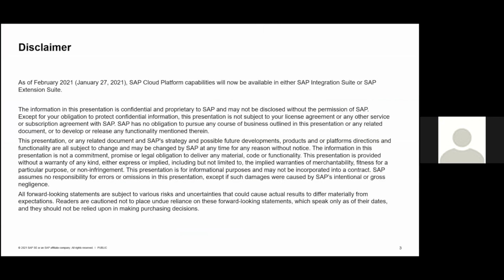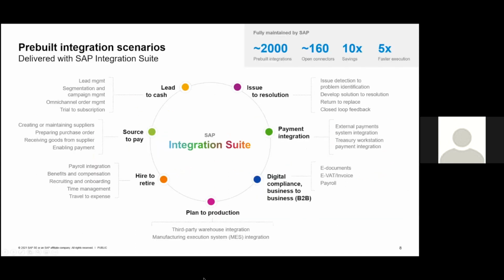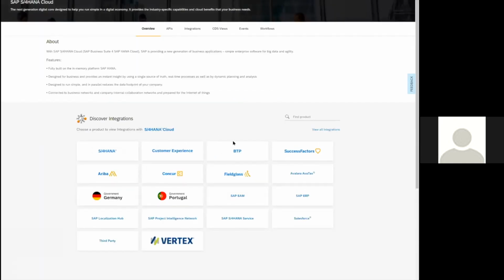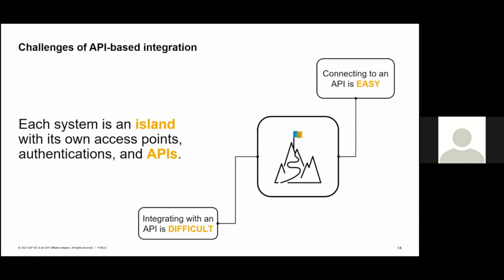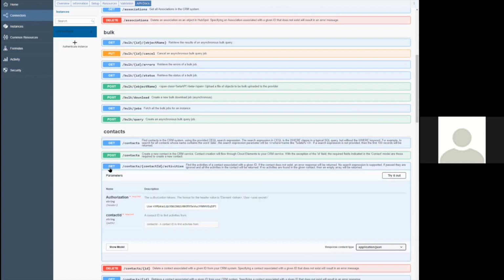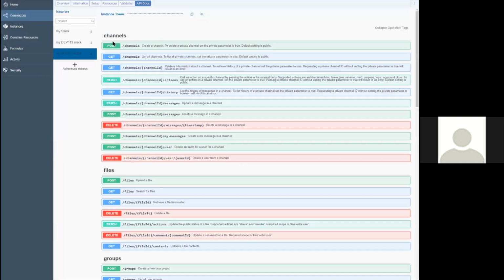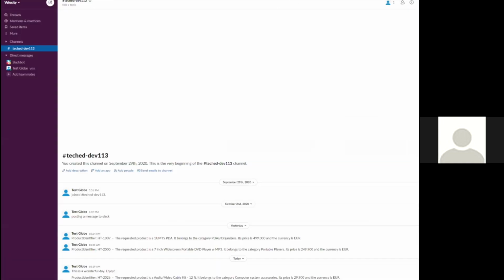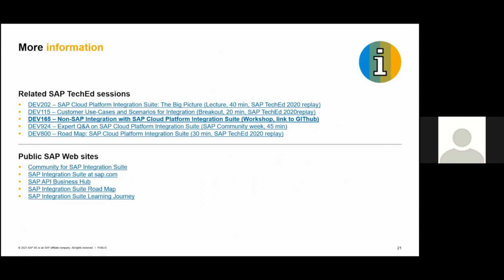Integrate Non-SAP Applications with SAP Integration Suite | SAP TechEd for SAP Community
Gabriela Gahse covers the SAP Integration Suite and integrating to non-SAP Applications,
In this SAP TechEd for SAP Community Breakout session.